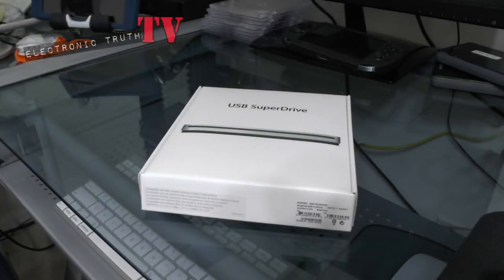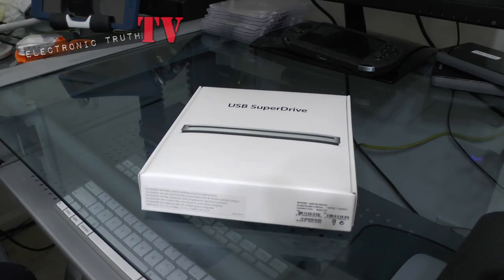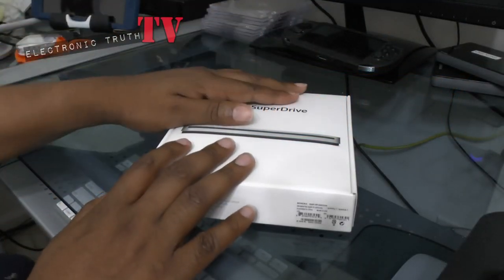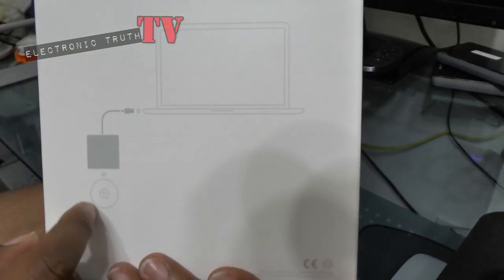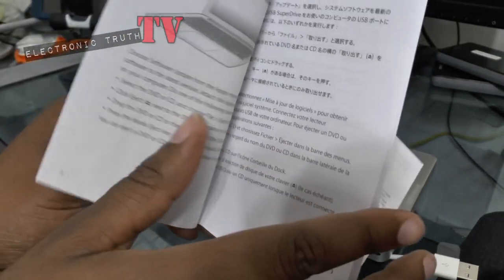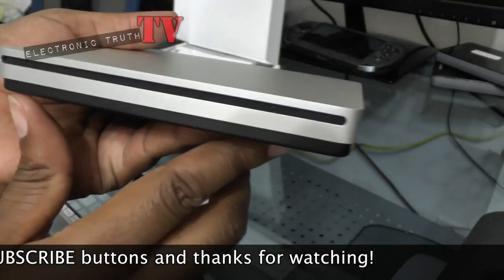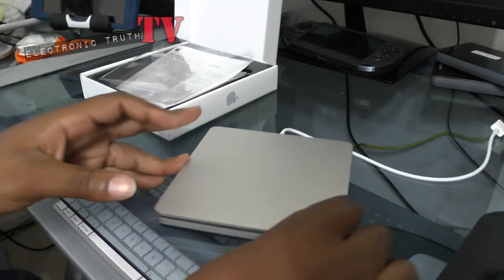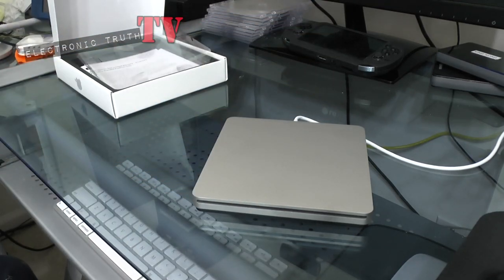Apple USB SuperDrive Unboxing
In this one I unbox a dinosaur... a dvd reader/burner from my friends at Apple... Let me know what you think about using a dvd drive and if you still think they are a necessity in the todays computers.